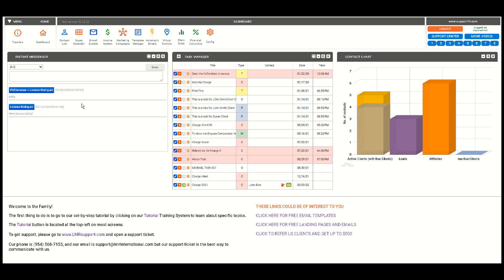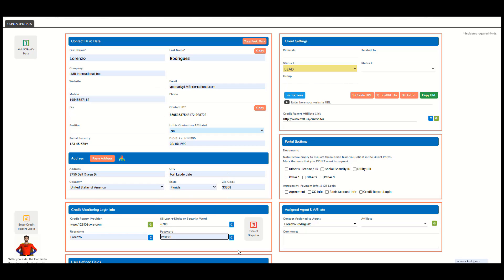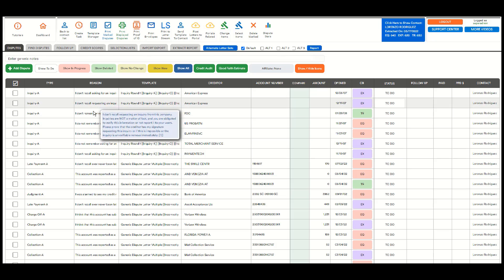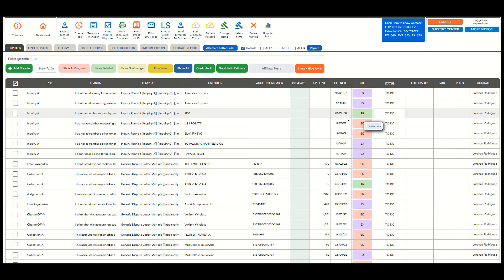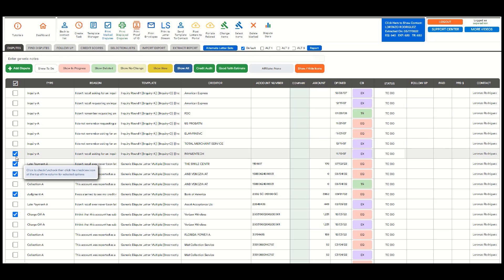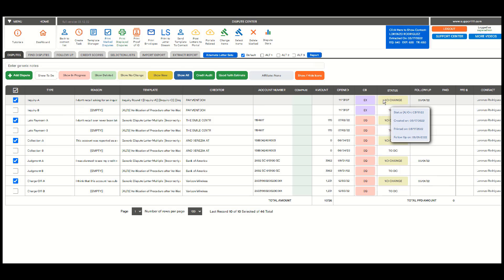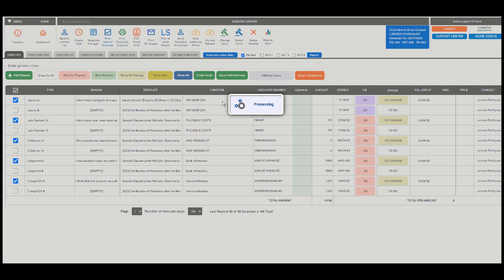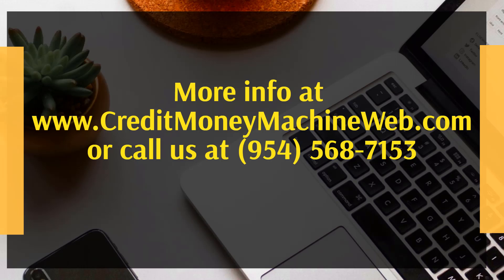How to Process a Client in Record Time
Check the link to find out more about How to Process a Client in Record Time.

How to Process a Client in Record Time however is a subject that I know something about. This video for that reason should be relevant and of interest to you.
Our YouTube channel has various other related videos concerning How to Process a Client in Record Time.
Have I responded to all of your questions about How to Process a Client in Record Time?